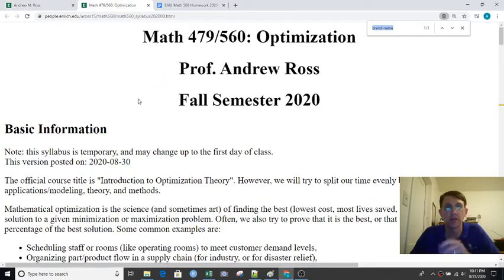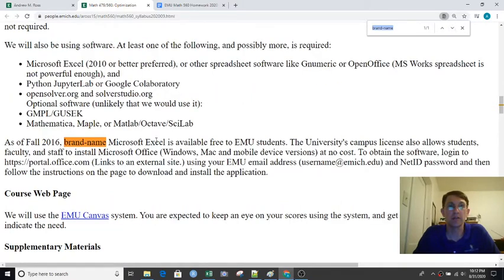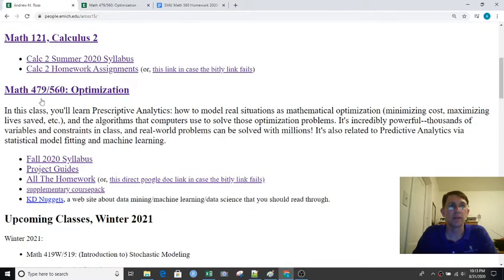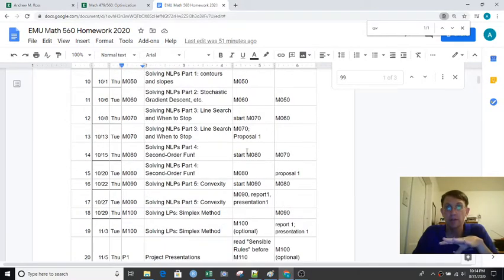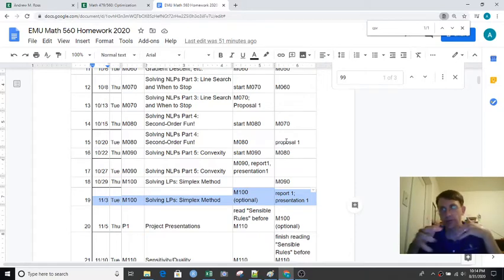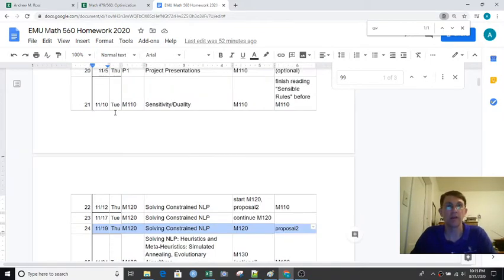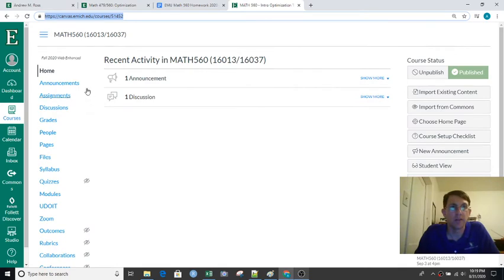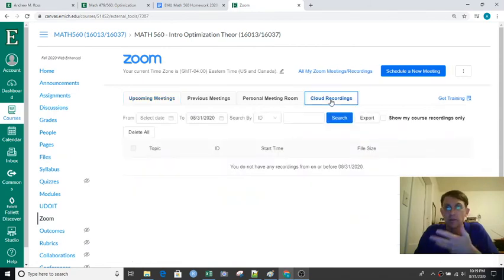math560 course resources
Class advice: The things you need are:
* Syllabus
* The big file of all homework (sometimes links to excel templates)
* Excel and its Solver plugin (I'll show you how to add it)
* the Youtube playlist(s), be sure to read the description on each, in case I need to post corrections there, for example.
I'll have one big playlist of everything, and then copies of videos in module-by-module playlists.
* Desmos.com
* Canvas, for turning in homework, and discussions with classmates, announcements, Zoom meeting links
* camera or scanner to take pictures of your on-paper HW to upload; perhaps GeniusScan etc.
* come to "office hours" or email to make an appointment to video chat at other times